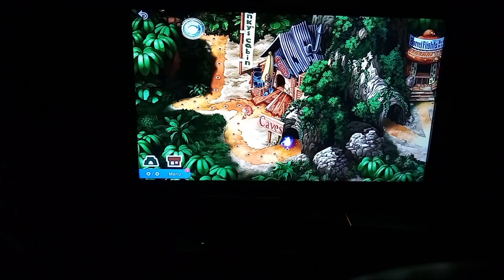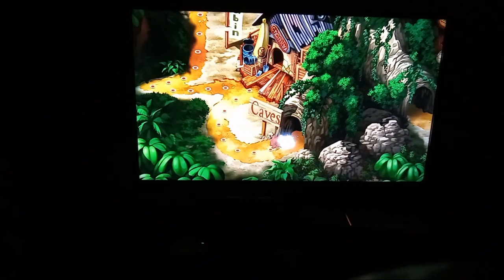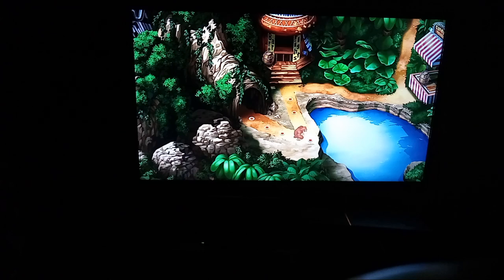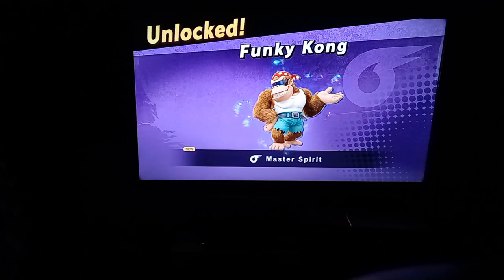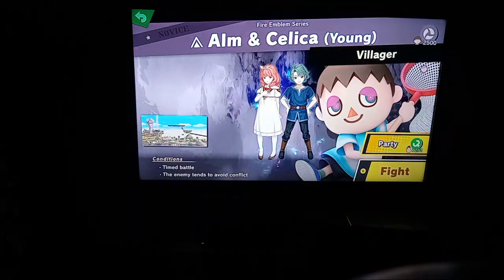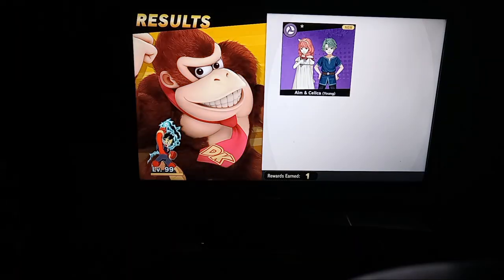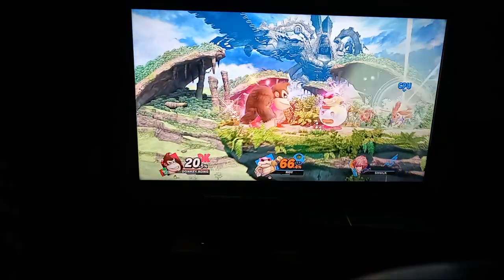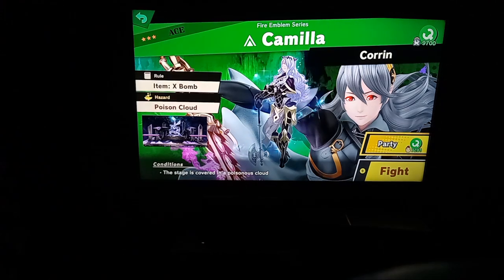super smash bros ultimate world of light adventure mode episode 30